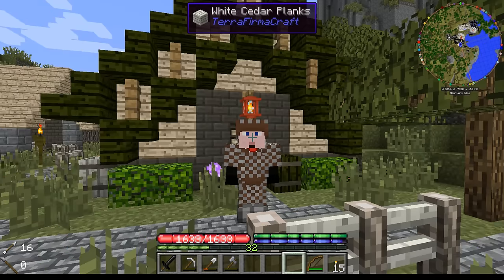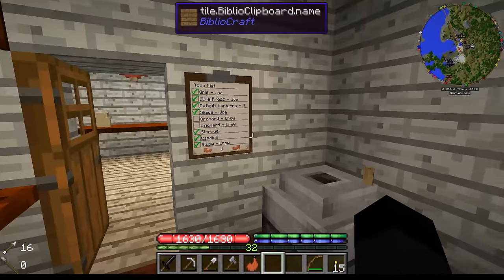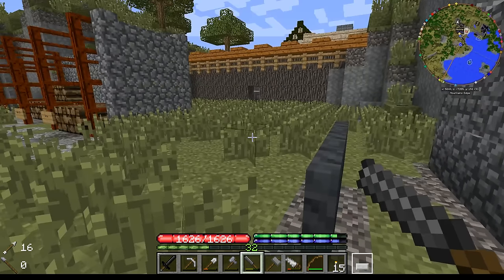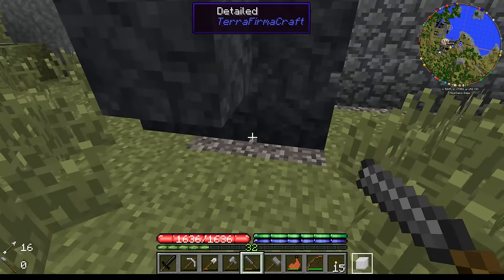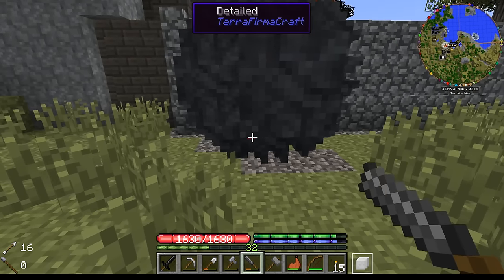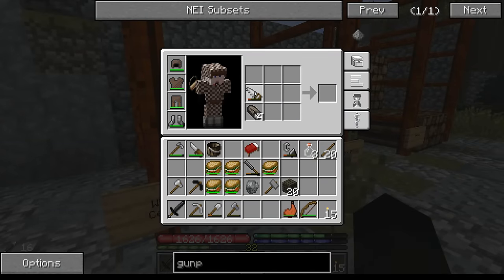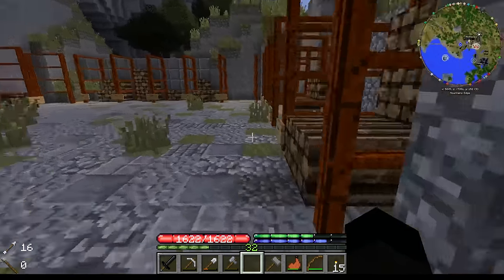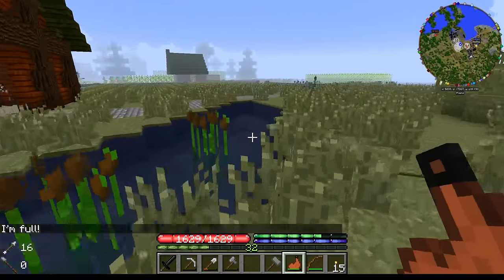Lets Play - TerraFirmaCraft - Session 3 - 94 - Saw Mill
Taking a step back from the Forge for a while and working on some builds.